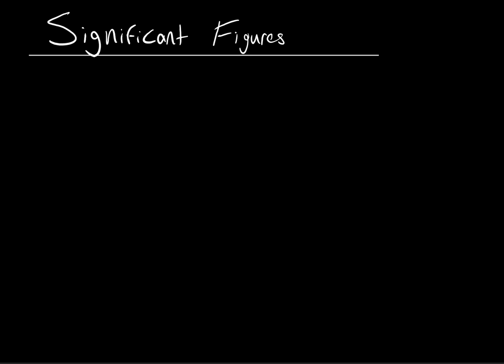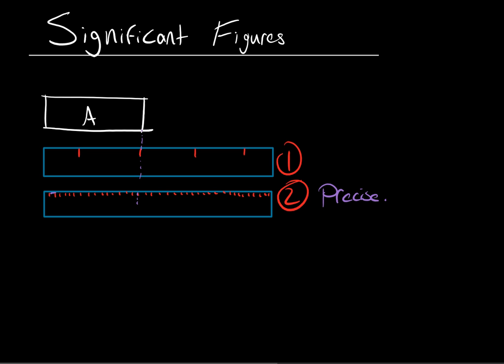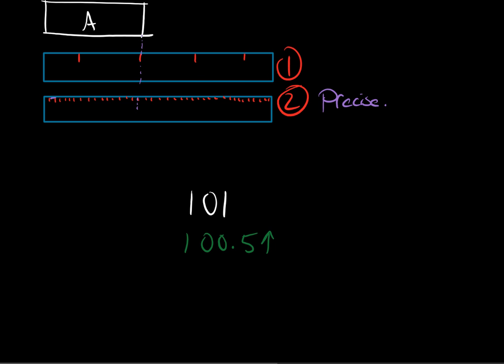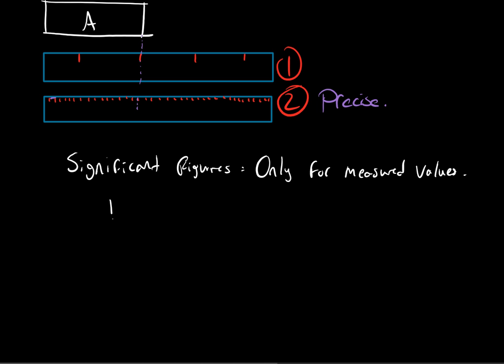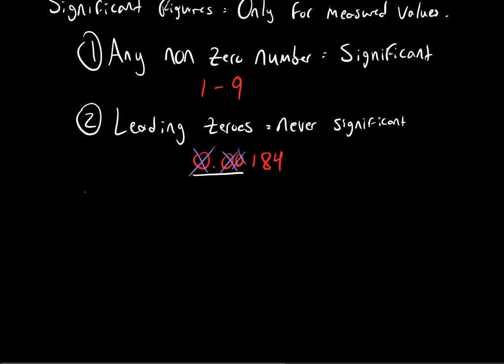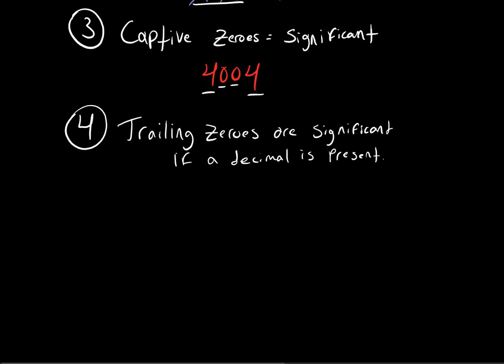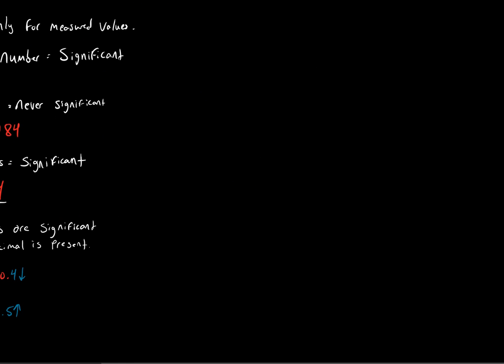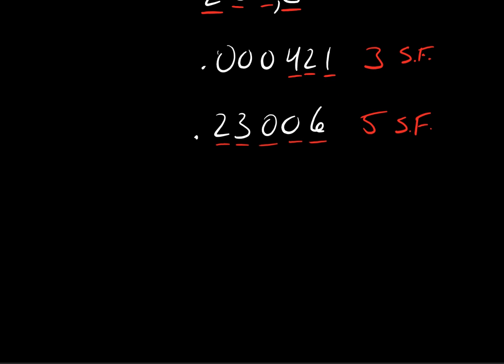Sig Fig video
Quick video about significant figures, and counting them.